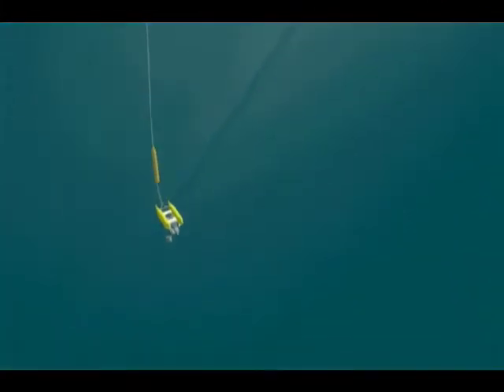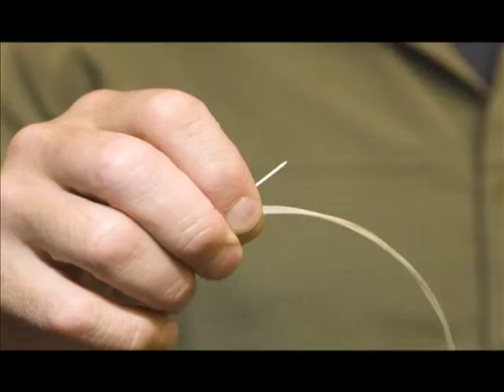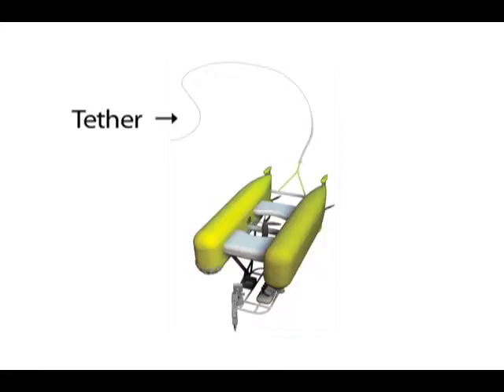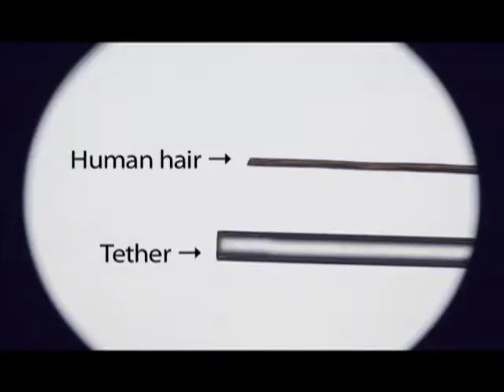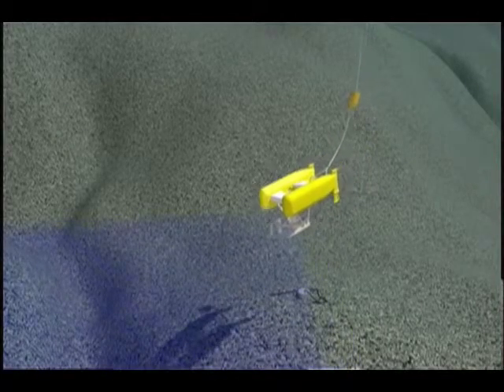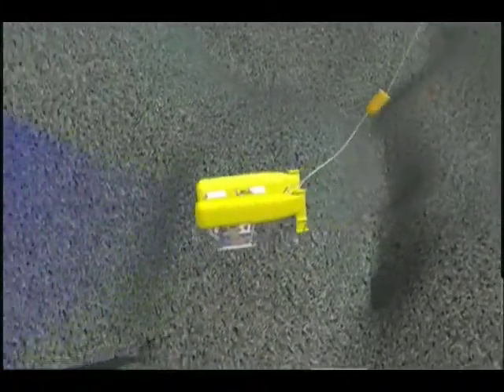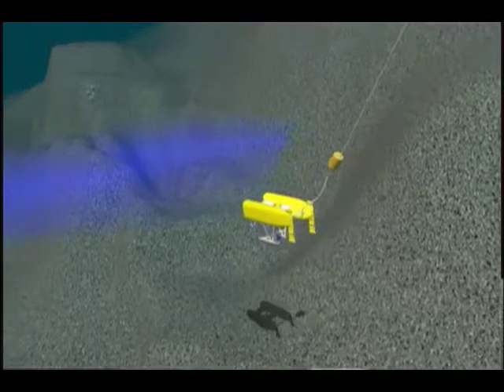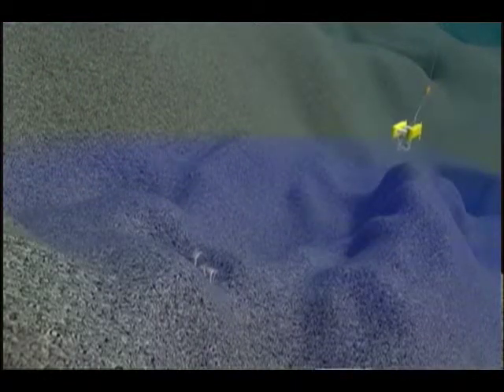A conversation with Woods Hole Engineer Andy Bowen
Andy Bowen has been developing robotic deep-sea technology for many years, starting his career at Woods Hole Oceanographic Institution in the 1980s by working on Jason Jr., the small tethered vehicle that explored Titanic. He led efforts to develop a new vehicle called Nereus, which uses new technology in the cable that links it to a ship.